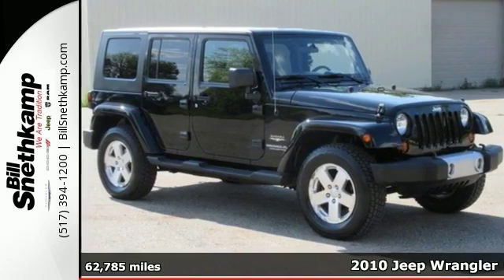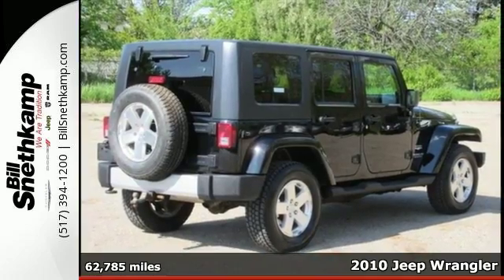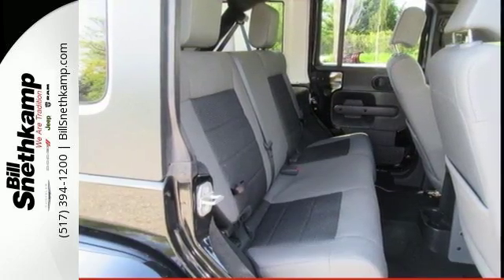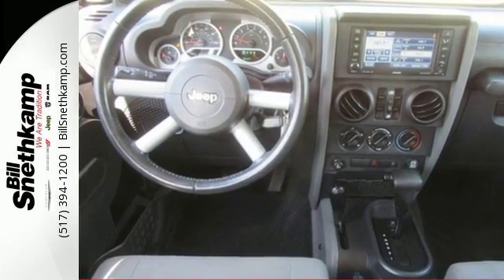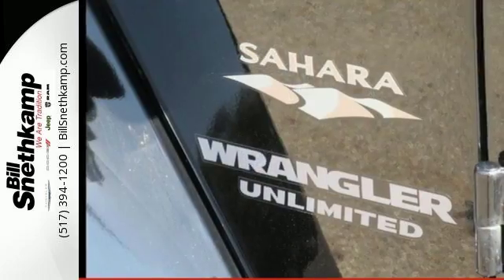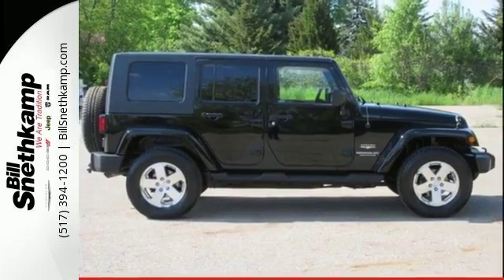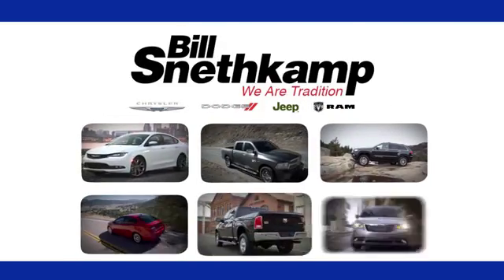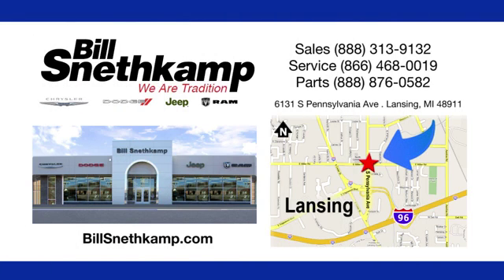Used 2010 Jeep Wrangler Lansing Detroit, MI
Year: 2010
Make: Jeep
Model: Wrangler
Trim: Unlimited Sahara
Engine: 3.8L V6 SMPI
Transmission: 4-Speed Automatic VLP
Color: Black
Interior: Dark Slate Gray/Med Slate Gray
Mileage: 62785
Stock #: 535D
VIN: 1J4BA5H14AL103299
4WD. Best color! Welcome to Bill Snethkamp Chrysler Dodge Jeep RAM! Tired of the same tedious drive? Well change up things with this attractive-looking and fun 2010 Jeep Wrangler. This outstanding Wrangler will always bring a smile to your face...just a true pleasure to drive. We use state-of-the-art software to price our vehicles to be the most competitive in the market. If you have found a better value, let us know about it. We would love the opportunity to keep giving the best values in the market. Be our guest at Bill Snethkamp's Chrysler Dodge Jeep Ram, and put us to work for you. NOTE: All Equipment Listed May Not Be Available.

BillSnethkamp's Chrysler Dodge Jeep RAM is proud to be a complete full servicedealership in the Lansing, Michigan area offering a solution for any automotiveneed. We will work with you on your terms by utilizing our specializedsales, finance, parts and service staff, so you can drive home satisfied.Browse our full inventory online or come by our Lansing, Michigan dealership today.
8:30 am to 6:00 pm Tuesday, Wednesday and Friday